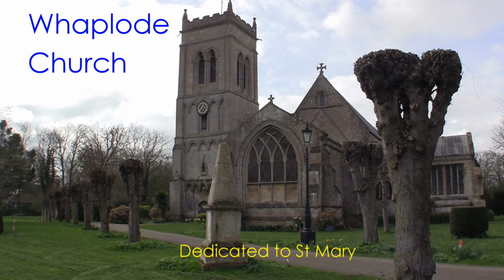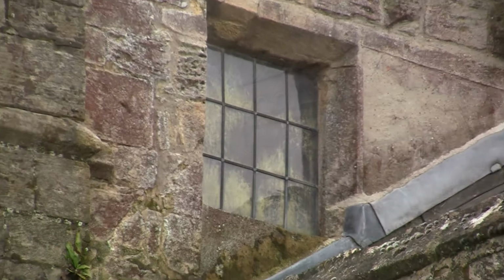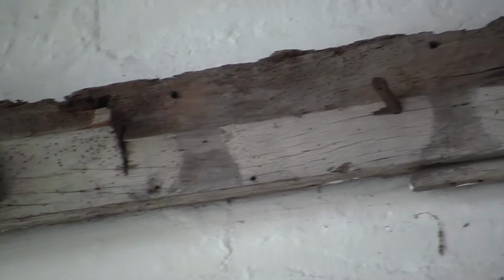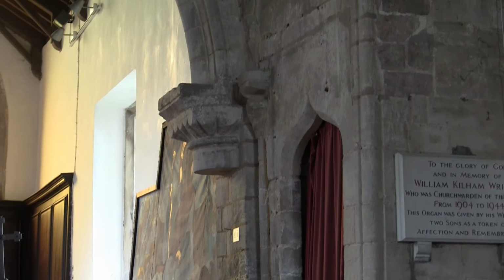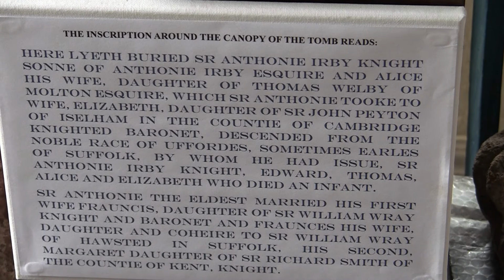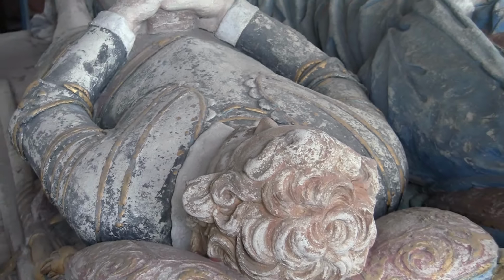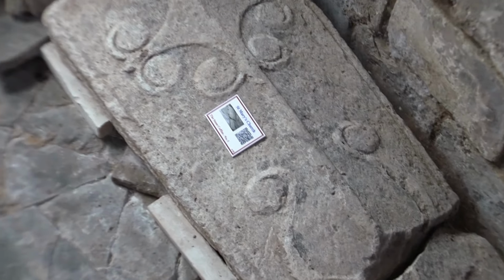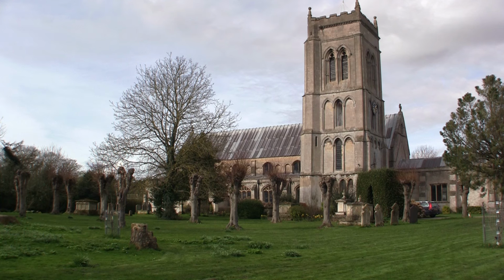Whaplode Church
Whaplode Church, Linincolnshire
Recorded March 18th, 2024
Whaplode
English Churches
English Parish Churches